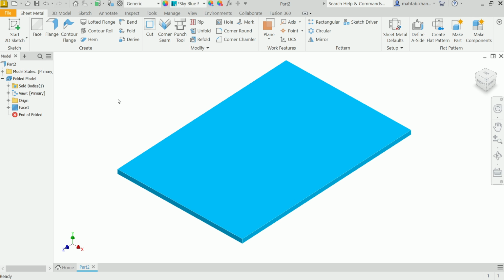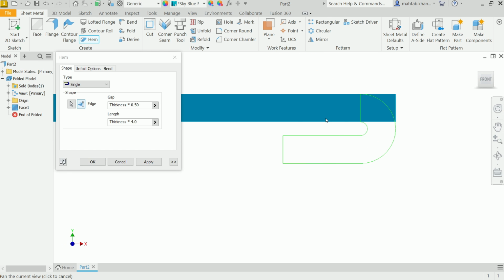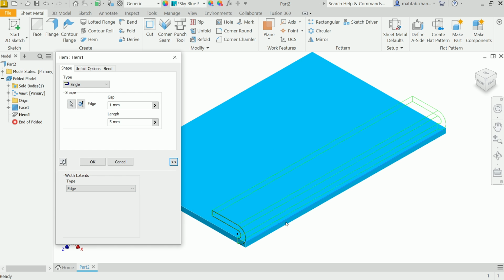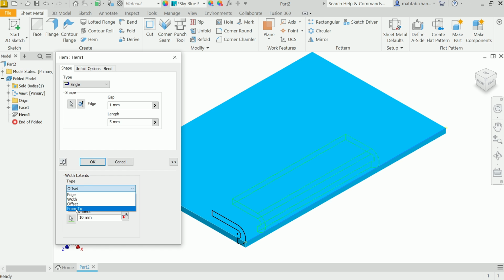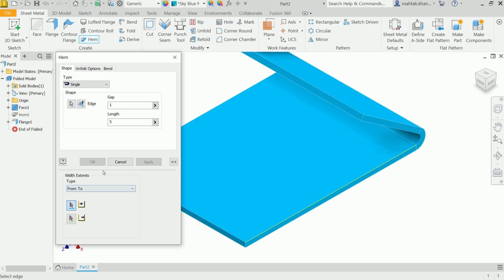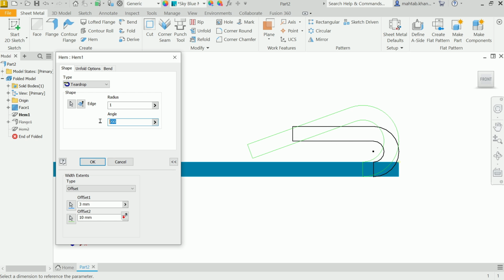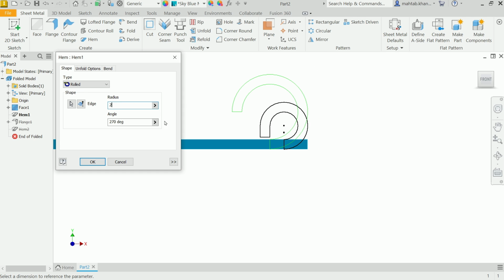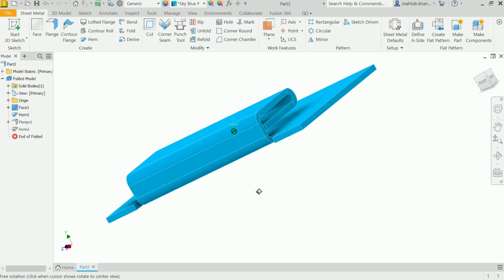Autodesk Inventor 2023 Sheet metal Hem Types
we will learn Hem features in Autodesk inventor 2023.
1.Single Hem
2.Teardrop Hem
3.Rolled Hem
4.Double Hem